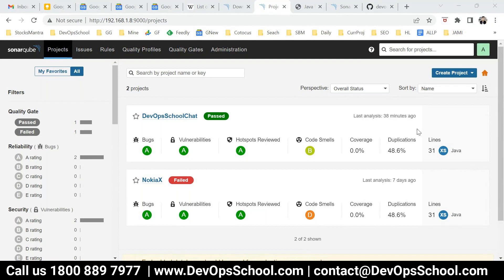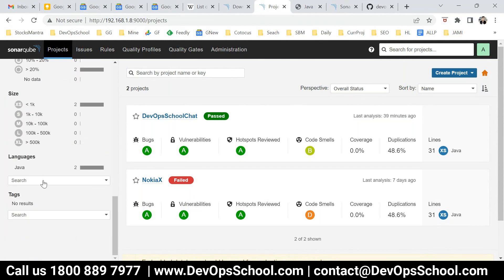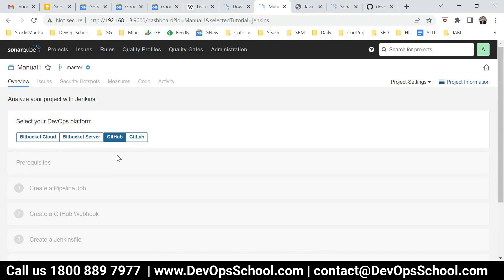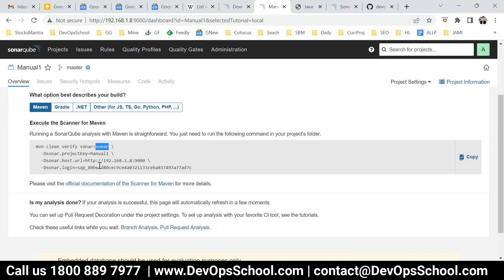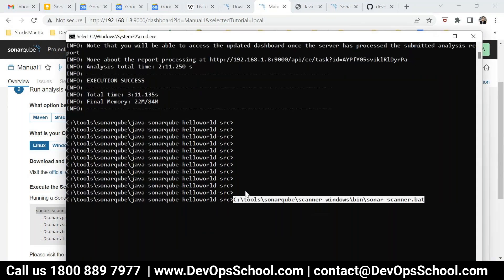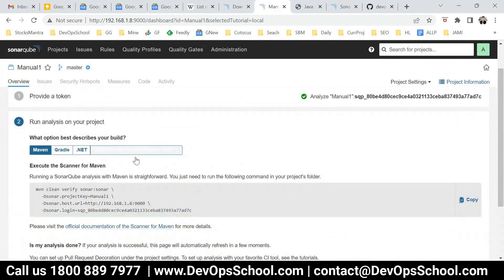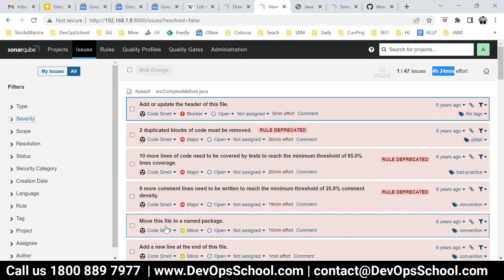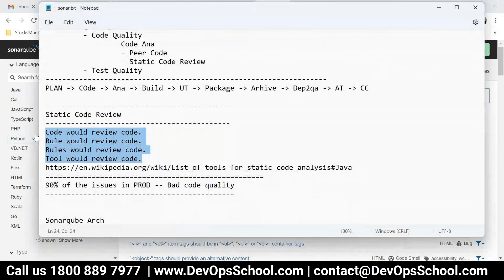SonarQube Fundamental Tutorials (2023)- Part -1 - 1 Out 3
Agenda
👉 Introduction to SonarQube and its benefits for code quality and security.
👉 Installing and setting up SonarQube on your system or server.
👉 Creating a project and configuring analysis settings for your code.
👉 Running a basic code analysis with SonarQube and understanding the results.
👉 Interpreting and analyzing the code issues, vulnerabilities, and technical debt identified by SonarQube.
👉 Configuring SonarQube rulesets and customizing them for your project.
👉 Integrating SonarQube with your CI/CD pipeline for automated analysis.
👉 Running SonarQube on your codebase to identify performance bottlenecks and hotspots.
👉 Analyzing code coverage and testing effectiveness with SonarQube.
👉 Setting up notifications and alerts for code issues and vulnerabilities.
👉 Reviewing and managing code issues and vulnerabilities identified by SonarQube.
👉 Managing technical debt and tracking progress over time.
👉 Utilizing SonarQube's community plugins to extend its functionality.
👉 Utilizing SonarQube's API for custom integrations and workflows.
👉 Using SonarQube for code reviews and collaboration between team members.
👉 Best practices for using SonarQube in large-scale projects.
👉 Maintaining SonarQube for optimal performance and security.
👉 Troubleshooting common issues with SonarQube.
👉 Upgrading SonarQube to newer versions.
👉 Resources for learning more about SonarQube and code quality best practices.

- Private video is only available for 1199 Plan.

Top 10 Certifications in the world
1. DevOps Certified Professionals (DCP)

2. Site Reliability Engineering Certified Professionals (SRECP)

3. DevSecOps Certified Professionals (DSOCP)

4. Master in DevOps Engineering (MDE)

5. Kubernetes Certified Administrator & Developer (KCAD)

6. GitOps Certified Professional (GOCP)

7. Master in Observability Engineering (MOE)

8. MLOps Certified

9. DataOps Certified Professional (DOCP)

10. AiOps Certified Professional (AIOCP)